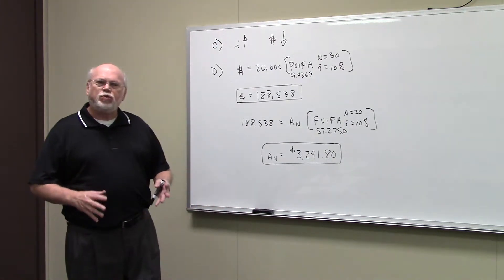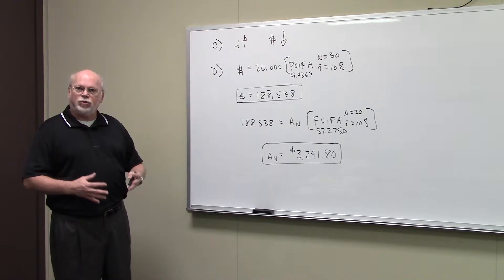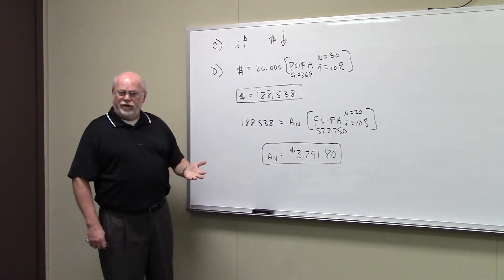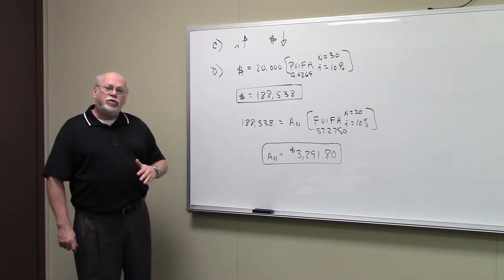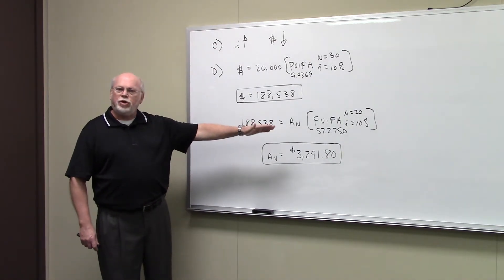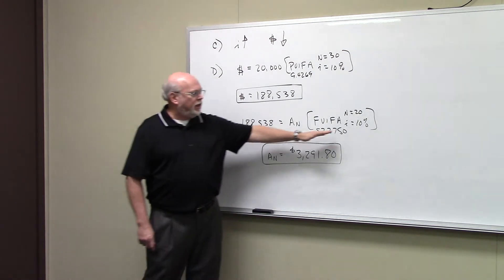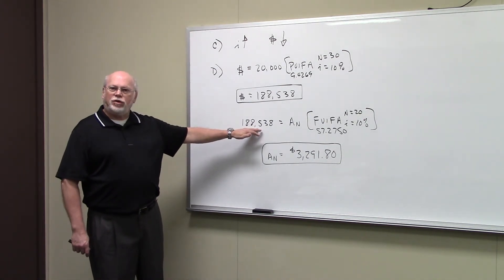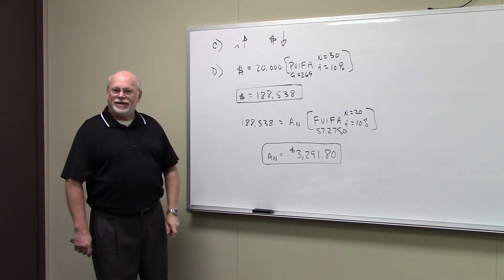Chapter 5, pg 209, #5 24c&d